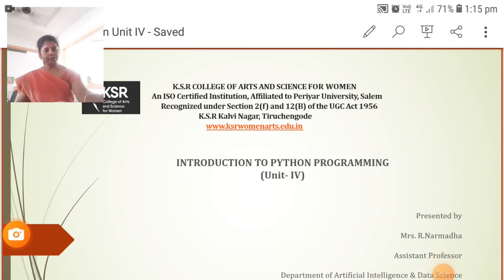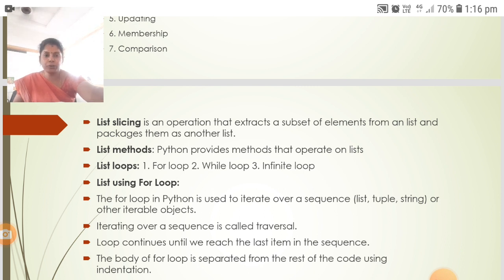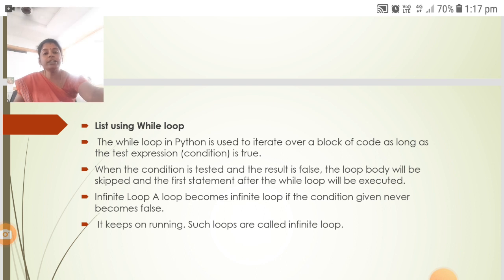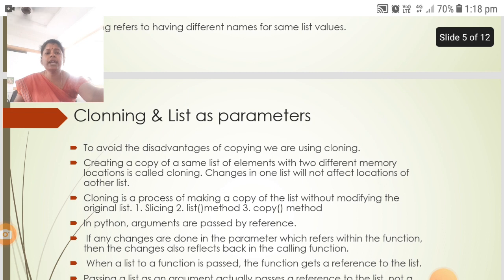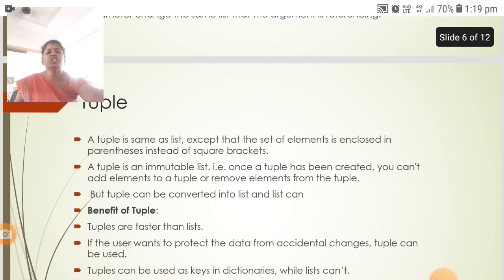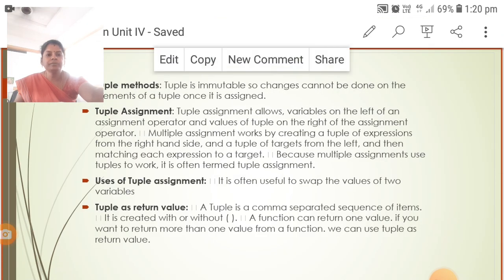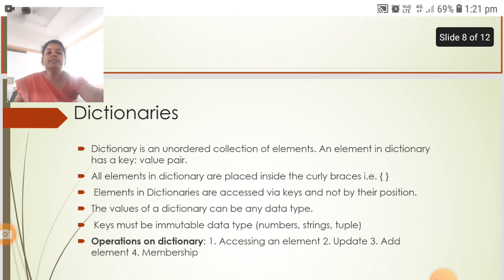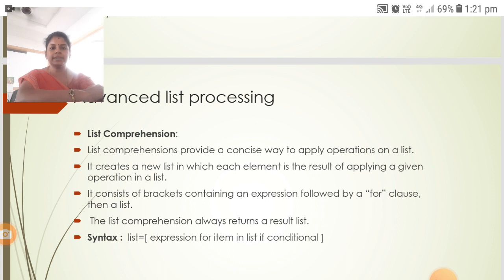LCS : Introduction to Python Programming Unit IV | Mrs. R. Narmatha | AI & DS